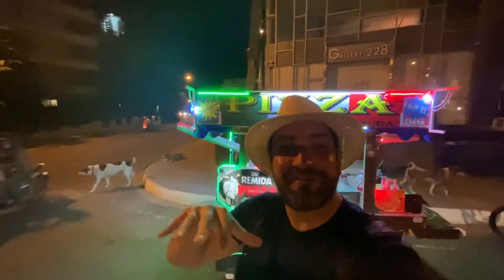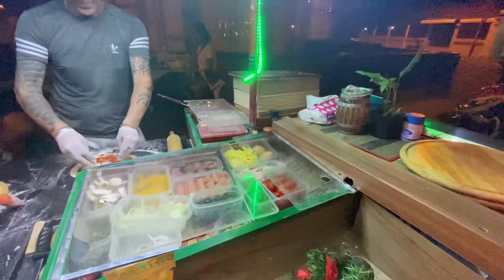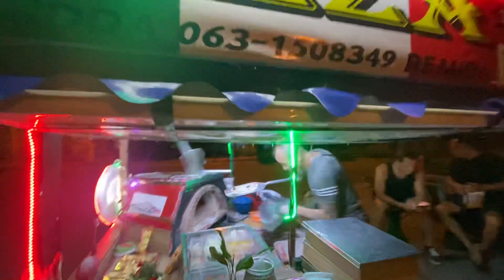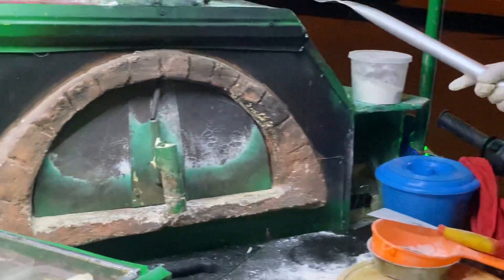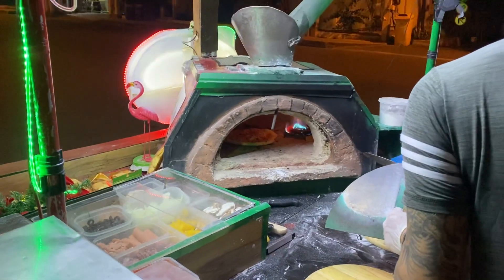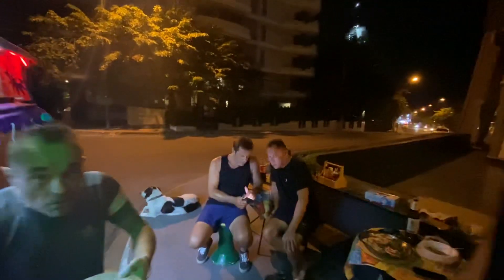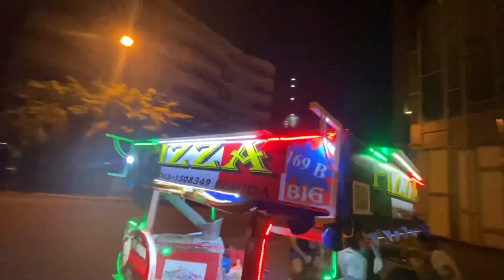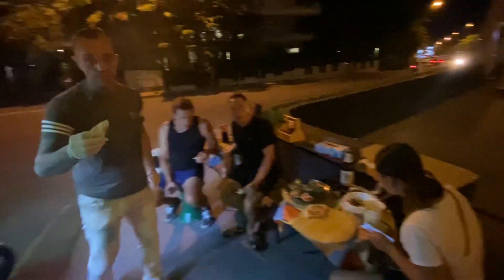Street Pizza Cooked with FIRE OVEN 🔥 Pattaya Thailand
Pattaya Thailand
Thailand is Is known for its delicious food but pizza? I found David selling pizza from his mobile fire oven on the streets of Pattaya. After speaking with him I found out that his from Italy making authentic Italian pizza on the streets of Thailand! I was intrigued so I had to try some and make a fun video for you guys to check out. Enjoy and please share with a friend￼.
Location: Gallery 228 Lifestore café
Peace & Love, GP